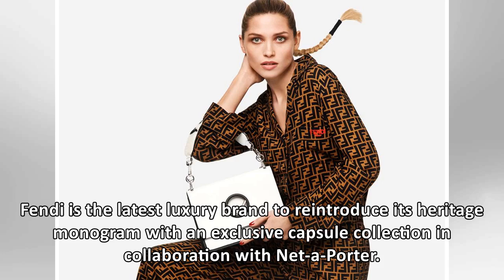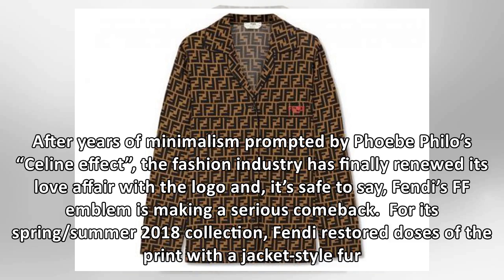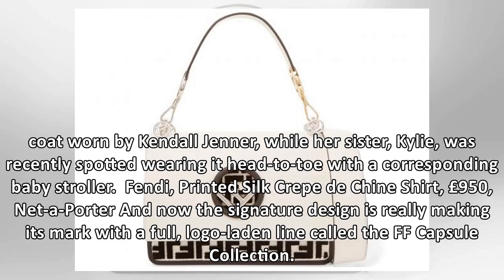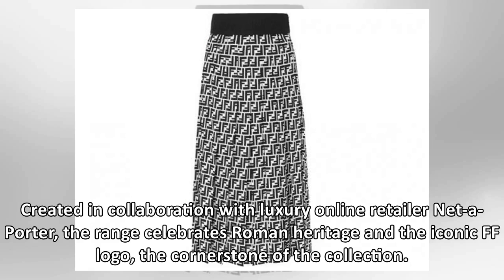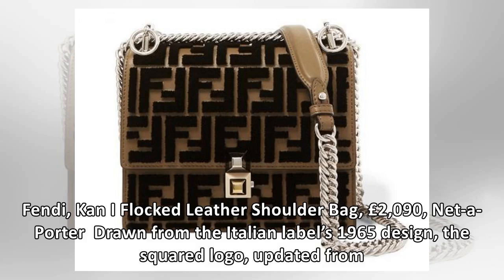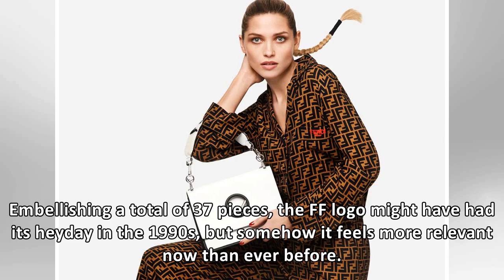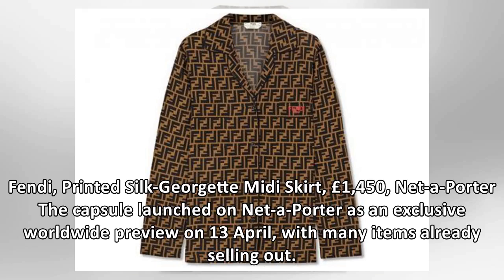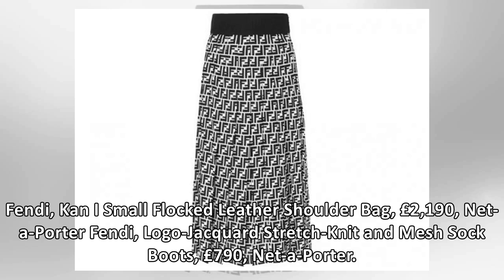Fendi launches exclusive capsule collection with Net-a-Porter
Fendi is the latest luxury brand to reintroduce its heritage monogram with an exclusive capsule coll...